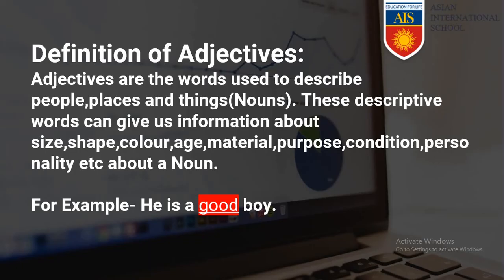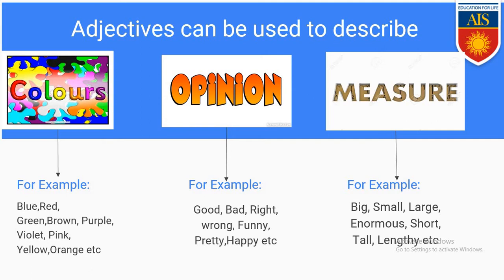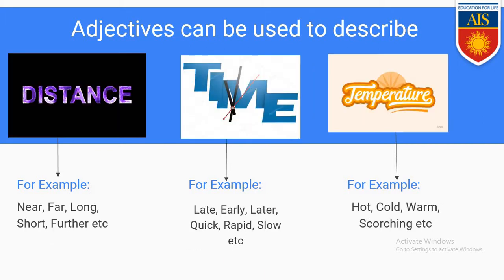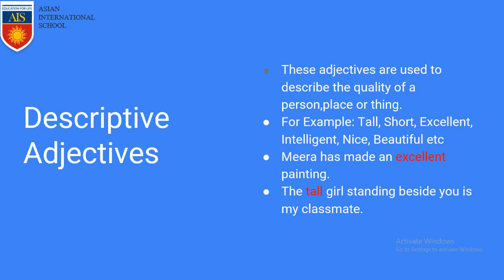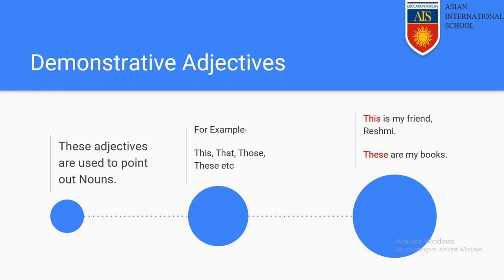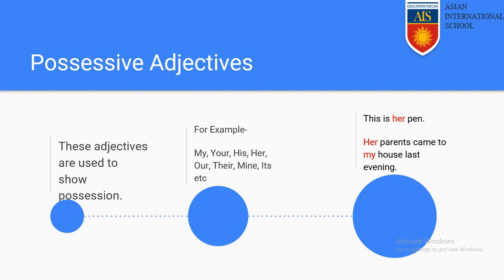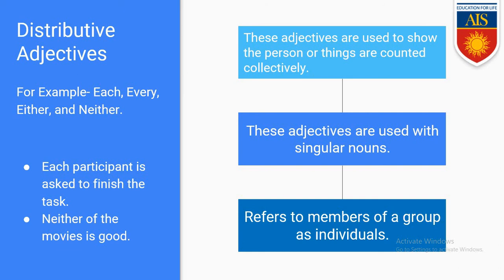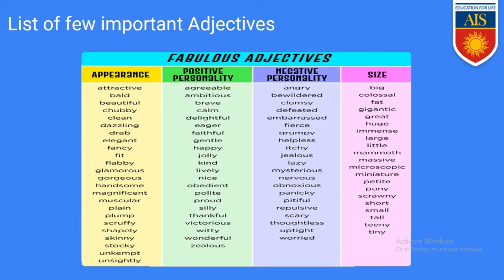Adjectives|| Types of Adjectives|| Asian International School || By Ankita Mondal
This video is made for Classes V and VI students of Asian International  School. This video describes Adjectives and the types of Adjectives.